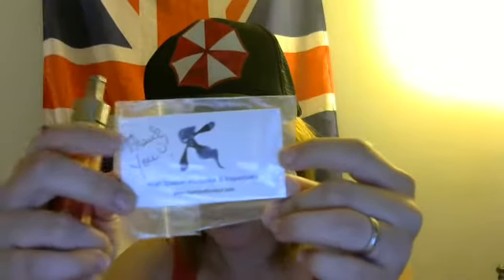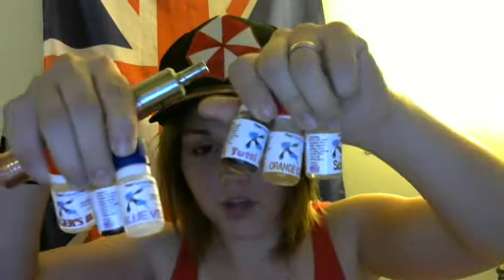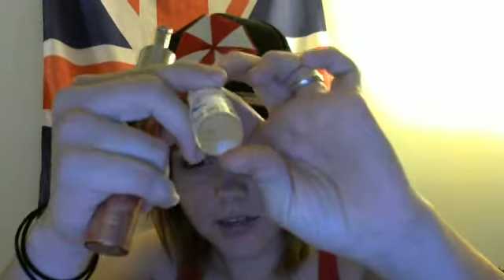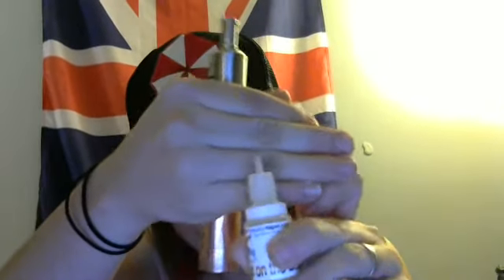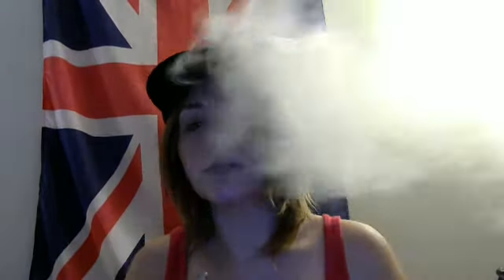The Friendly Vapor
I recently got a few thing from (The Friendly Vapor) and enjoyed each one. I got five different flavors and a tank to try them out of. If anyone likes orange or orange cream flavors I would definitely suggest as well as the Tiramisu if you like dessert flavors. Both of those were my favorite and very tasty. check out the links below for there Face Book and Website